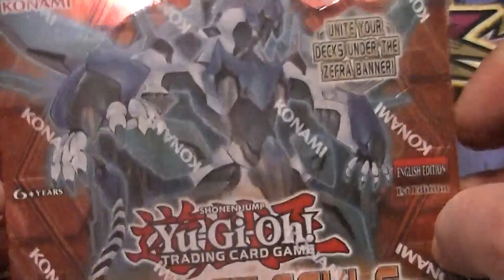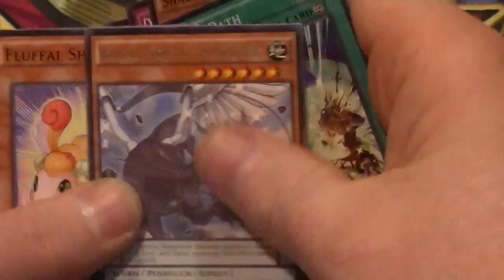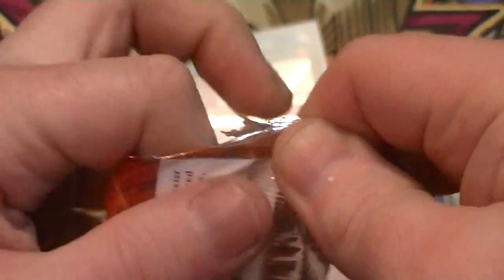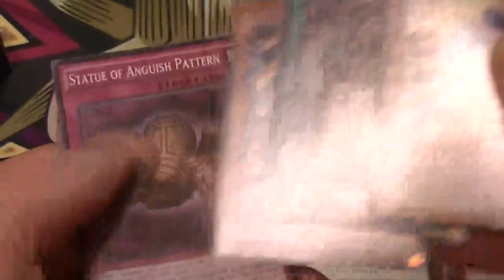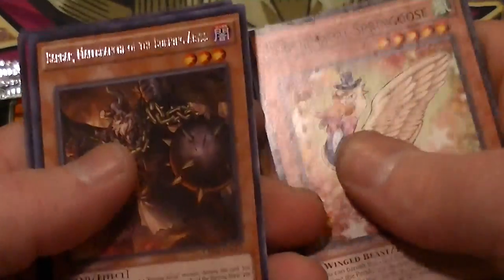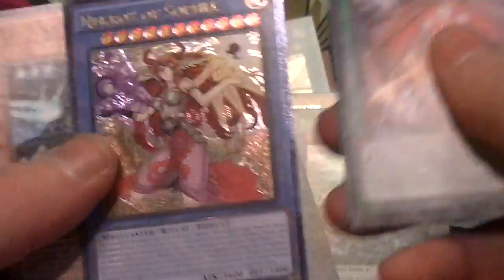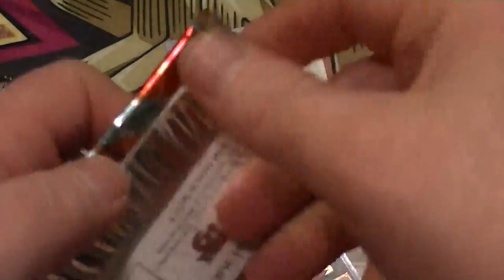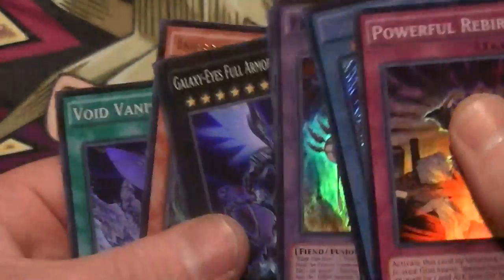One More Box of Crossed Souls for 2015